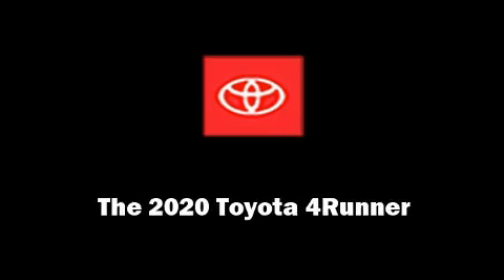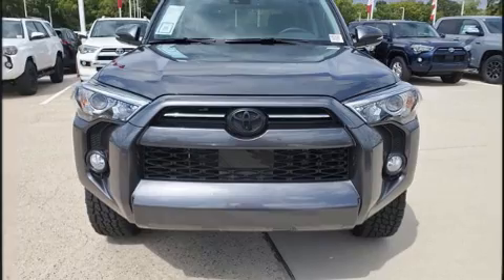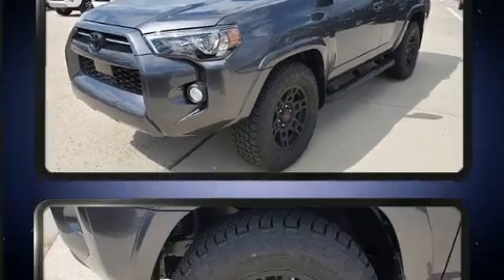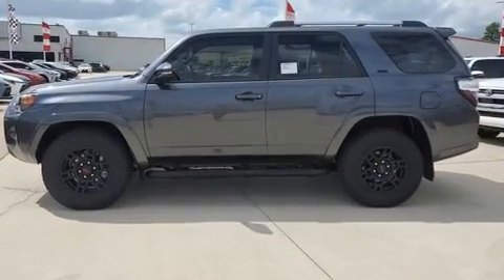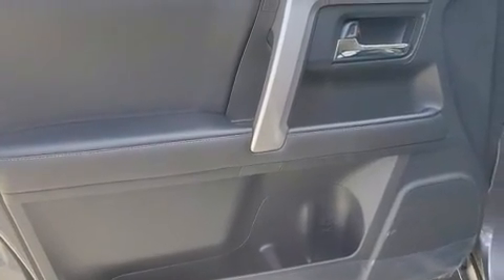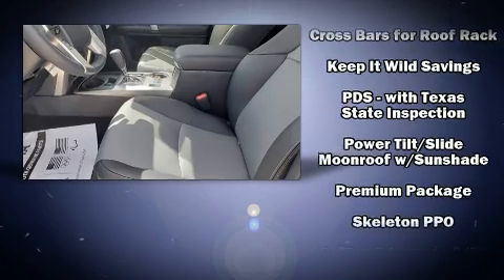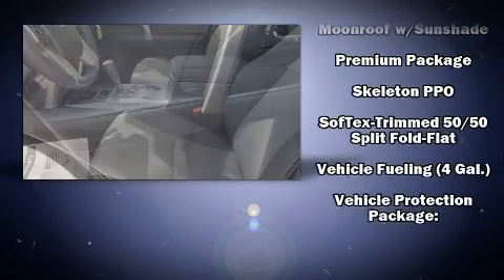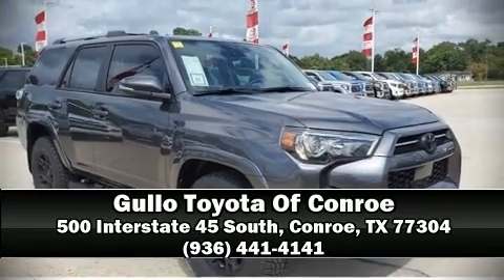2020 Toyota 4Runner SR5 Premium in Conroe, TX 77304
Familiarize yourself with the 2020 Toyota 4Runner. Smooth gearshifts are achieved thanks to the 4 liter 6 cylinder engine, and for added security, dynamic Stability Control supplements the drivetrain. It's equipped with tons of terrific amenities, but it won't break your budget. Like power windows, mirrors, and seats, variably intermittent wipers, an outside temperature display, front fog lights, turn signal indicator mirrors, skid plates, lane departure warning, and much more. Third row seats provide an even greater maximum passenger capacity. For drivers who enjoy the natural environment, a power moon roof allows an infusion of fresh air. Audio features include an AM/FM radio, steering wheel mounted audio controls, and 8 speakers, providing excellent sound throughout the cabin. Toyota also prioritized safety and security by including: head curtain airbags, front side impact airbags, traction control, brake assist, anti-whiplash front head restraints, a panic alarm, an emergency communication system, and 4 wheel disc brakes with ABS. Our knowledgeable sales staff is available to answer any questions that you might have. They'll work with you to find the right vehicle at a price you can afford. We are here to help you.